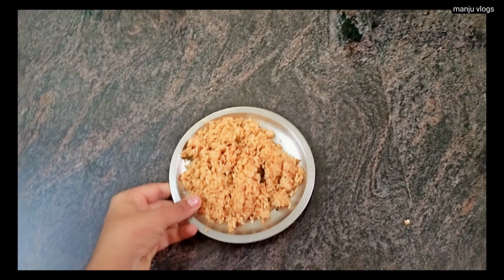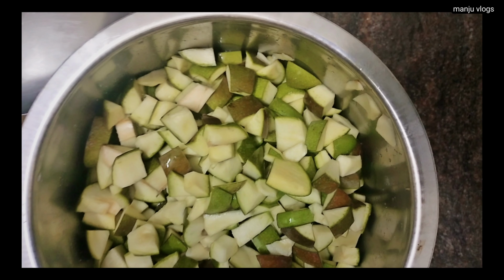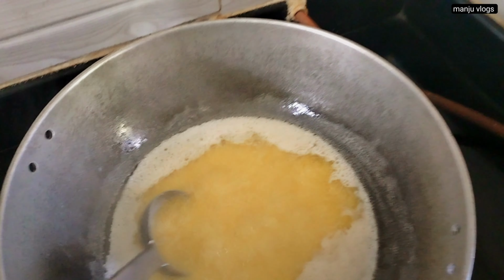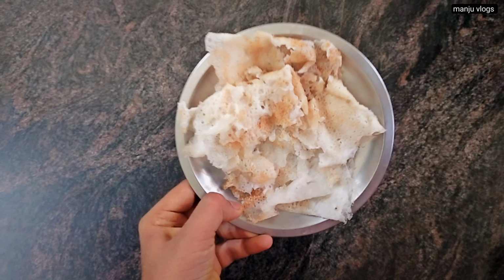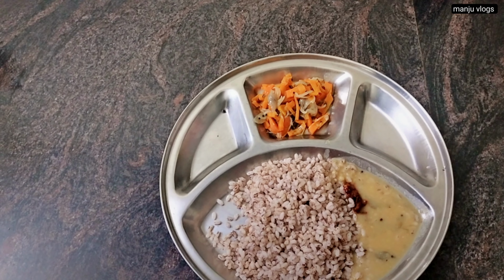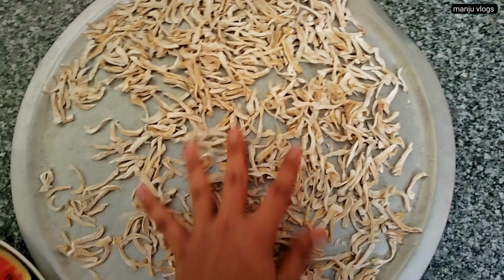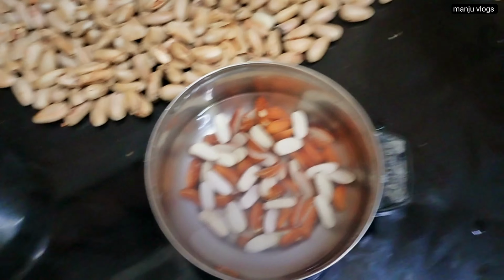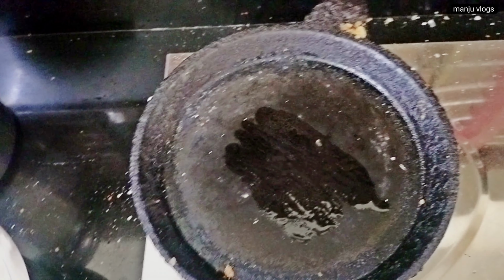what i ate in a day|manju vlogs